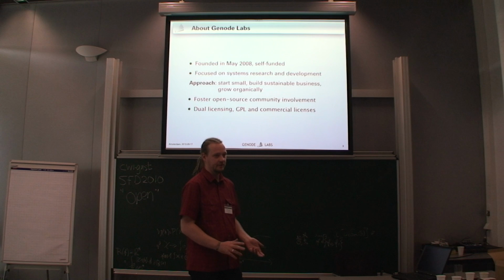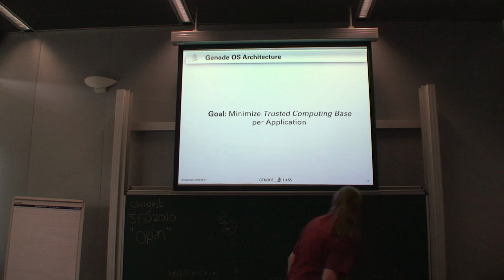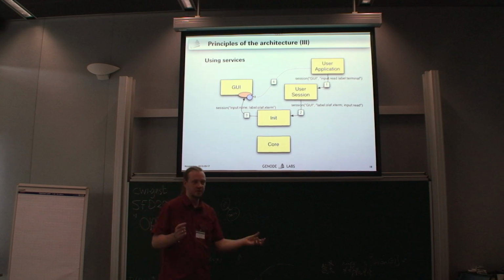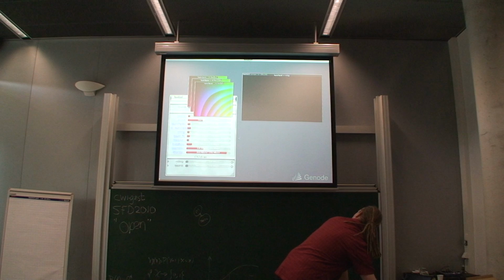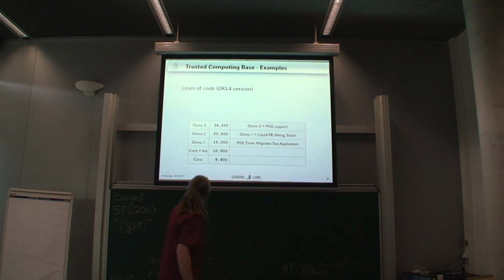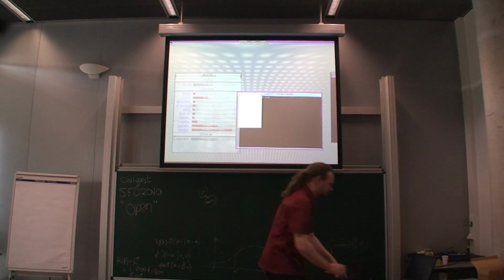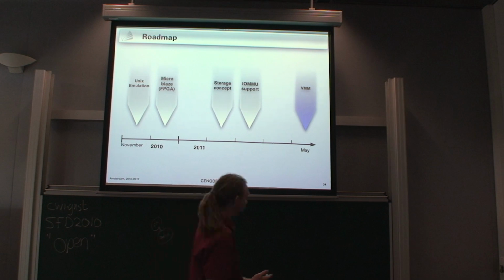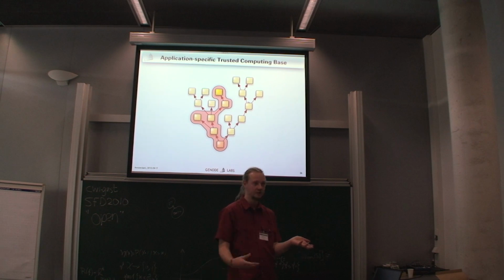Genode, Operating System Framework - Norman Feske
We understand the complexity of code and policy as the most fundamental security problem shared by modern general-purpose operating systems. Because of high functional demands and dynamic workloads, however, this complexity cannot be avoided. But it can be organized. Genode is a novel OS architecture that is able to master complexity by applying a strict organizational structure to all software components including device drivers, system services, and applications. The Genode OS framework is the effort to advance the Genode OS architecture as a community-driven open-source project.